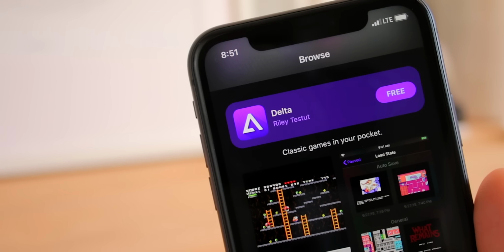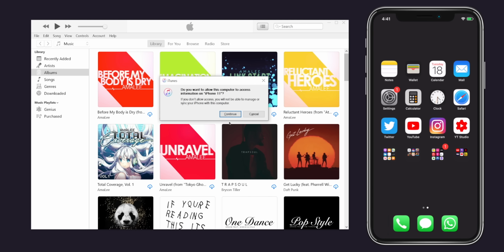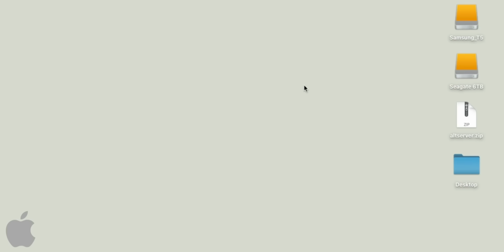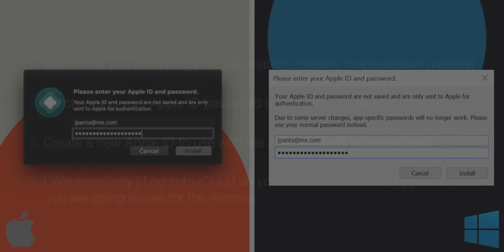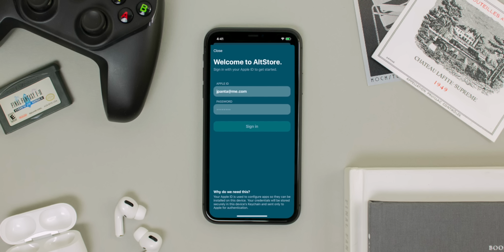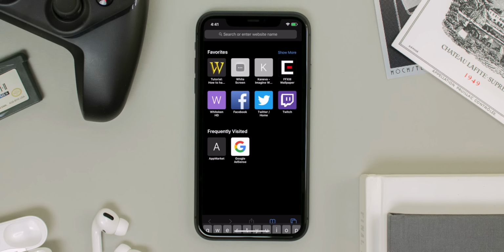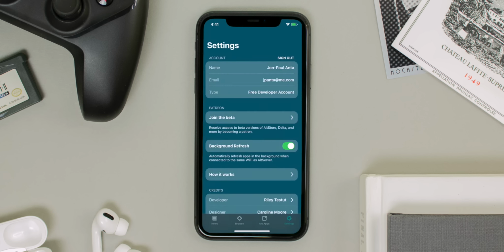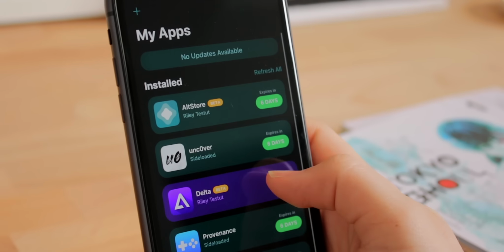NEW! How to install the AltStore and NEVER get Revoked again!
The AltStore is a new App Store that allows you to install your favorite emulators and apps like Delta, the unc0ver jailbreak, PPSSPP, iNDS and more without ever having to worry about revokes! The AltStore is completely free but it does require a Windows or Mac computer.

❗️If you encounter any issues check out the FAQ below ❗️